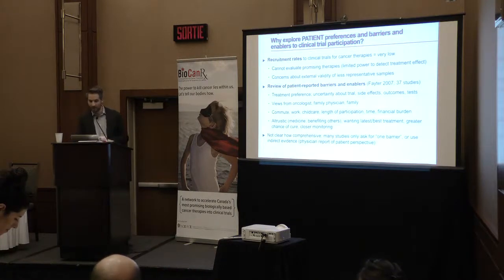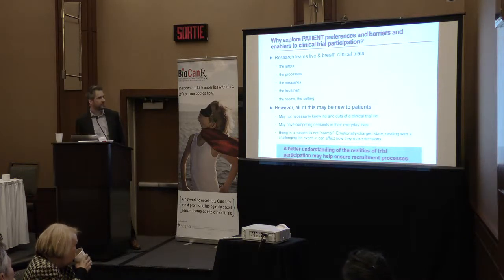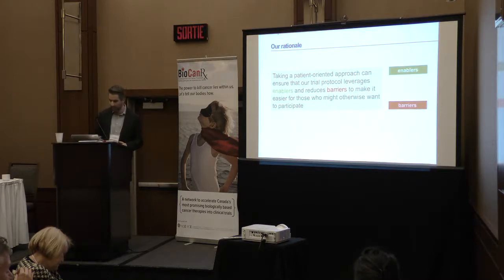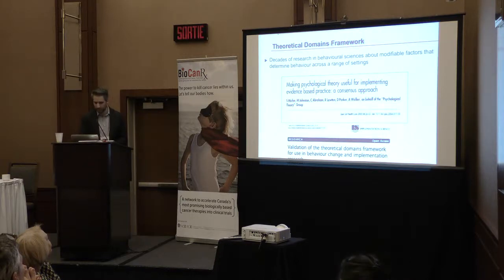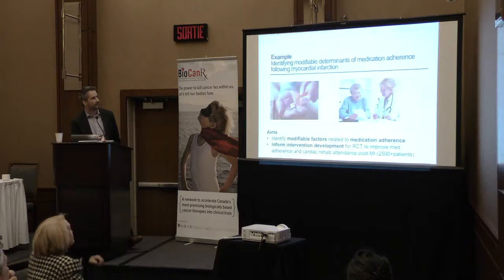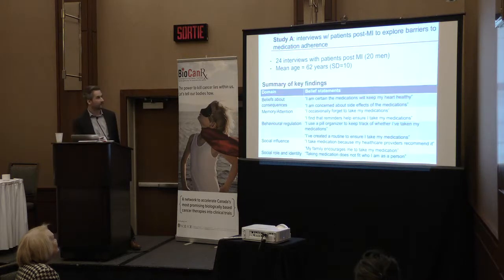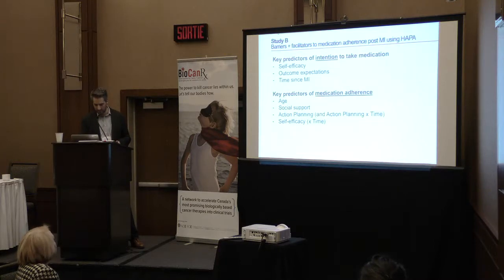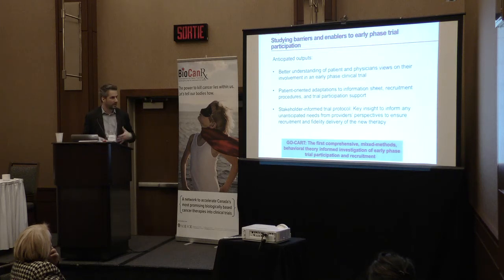Workshop: Working with Patients to Inform Early Phase Clinical Trial Design (Part 4)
Justin Presseau, Scientist, Clinical Epidemiology Program
Ottawa Hospital Research Institute and Assistant Professor, School of Epidemiology, Public Health and Preventive Medicine, University of Ottawa and BioCanRx Network Investigator, on: Patient Oriented Research: Studying Patient Preferences and Barriers and Enablers to Participate in a Trial.

Working with Patients to Inform Early Phase Clinical Trial Design Workshop on March 8, 2017, in Montreal, QC.